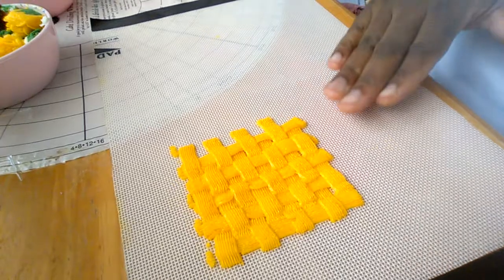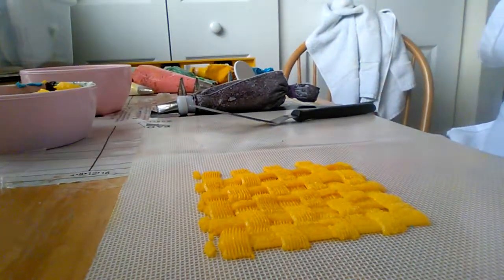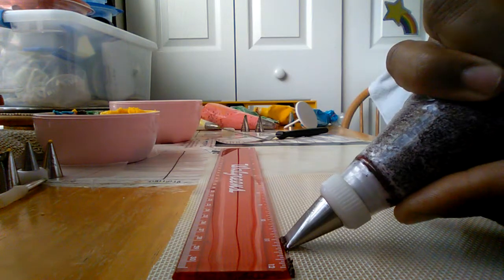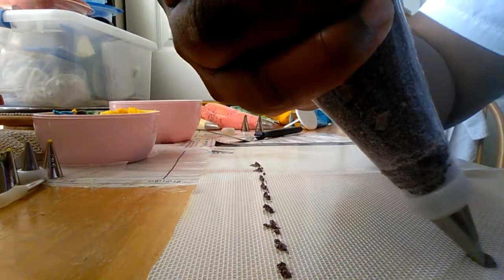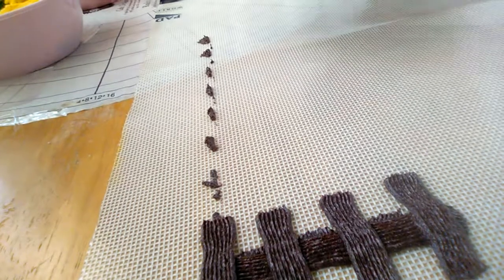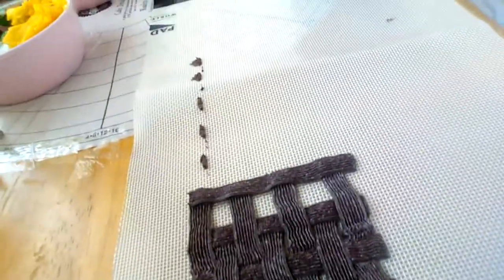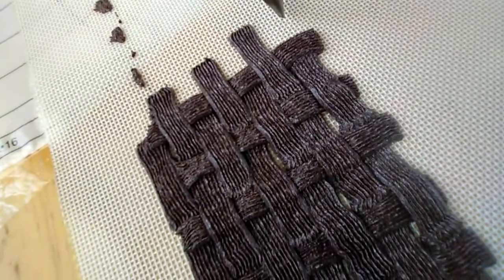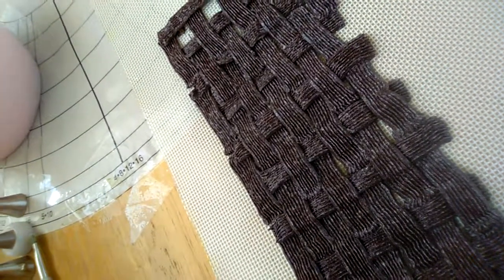Cake Decorating Tutorial | Basket Weave | Beginner Cake Decorator | How-To do basket Weave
It's take a lot of time to make these videos, Export, Upload & finding materials to bring to you all for Free.  Everything helps

(It's BlizzardBCJ) If you don't see my name please let me know. BlizzardBling or Malone Cakes or my Logo
(Please send Family & Friend not to have any Fees, please and thank you)

Free Basic Class taught to you by Malone Cakes by Pastry Chef Jermaine Malone (Yes I changed my name).  If you are doing the flowers in Buttercream Please make sure you put them in the freezer for at least 5 mins before putting them on your cake.  If you can't find COLOR FLOW, you can use Royal Icing.

Cut them out and Illuminate them to keep using over and over again.

Being Transparent, This is my life -  Pastry Chef Jermaine Malone

NEW VIDEOS EVERY WEEK, I will be doing giveaways, 1-1 Meetings if requested on Zoom to help you out and answer some questions if I know the answer or guide you.

If you are looking for Recipes, I have a lot of fail-safe ones or you can Google it.  Just ask me.

I support those, who support me, Peace Love & Happiness